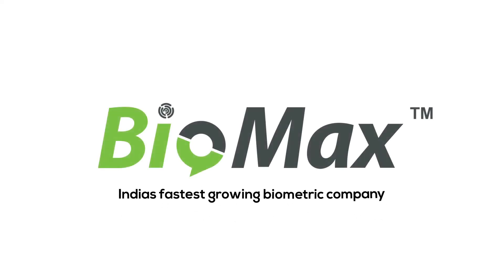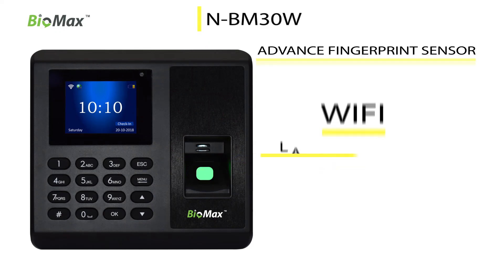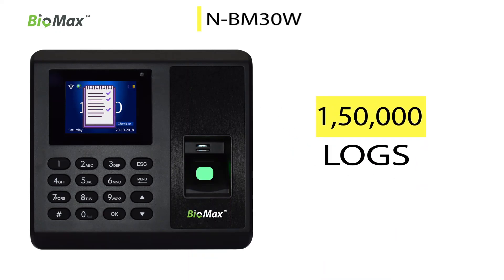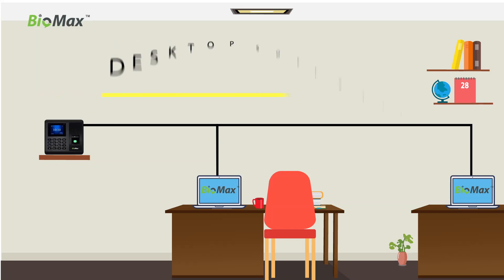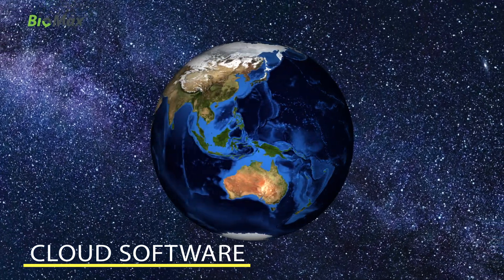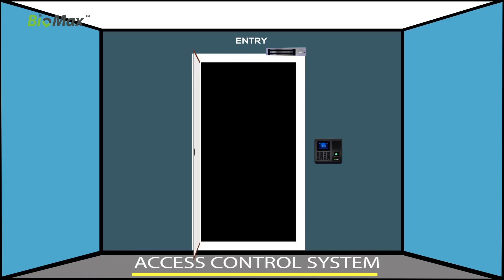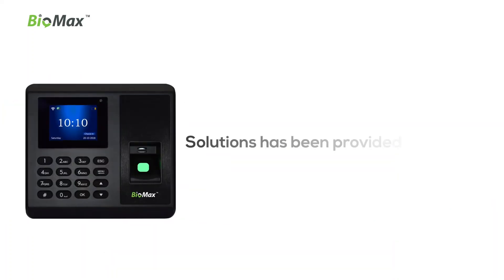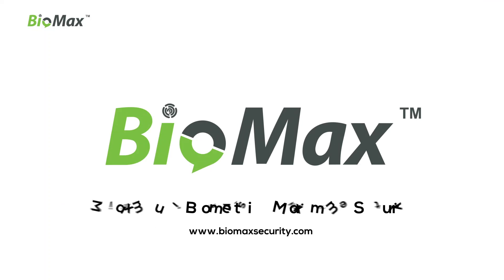BioMax : N-BM30W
BioMax presents Advanced Fingerprint Time and Attendance with Access Control Systems

N-BM30W

• Fingerprint Capacity : 3000
• Users Capacity : 3000
• Card Capacity : 3000
• Log Capacity : 150,000
• Push Data : Yes
• Battery : Yes
• Communication : TCP/IP, Mini USB
• Software : Desktop, Web & Cloud